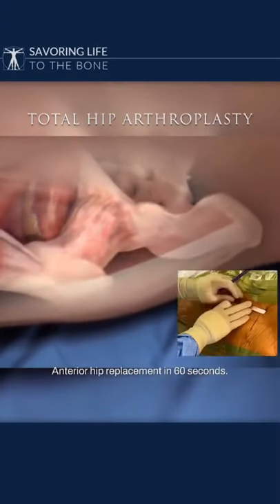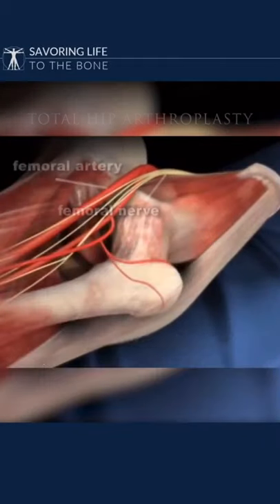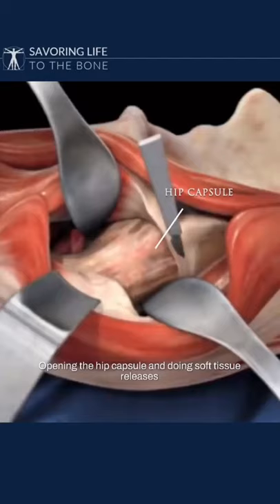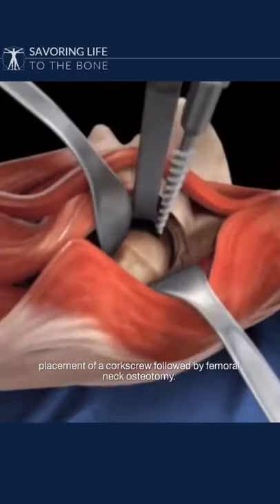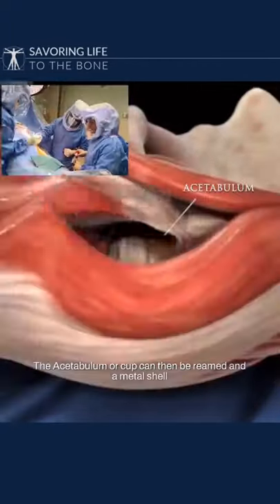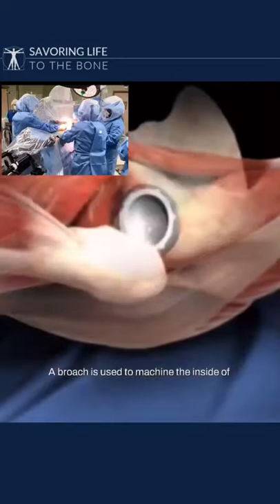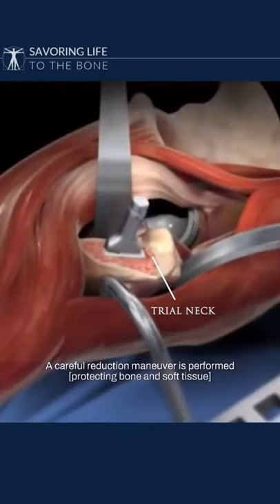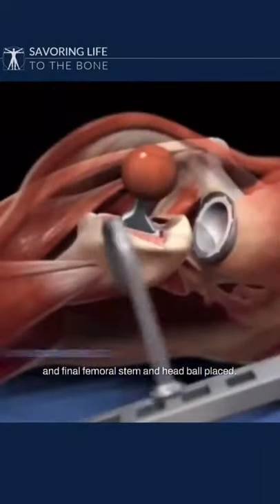Anterior Hip Replacement - LATEST TECHNIQUE